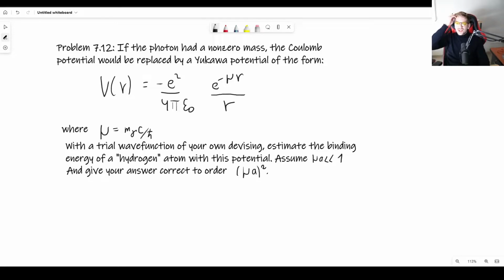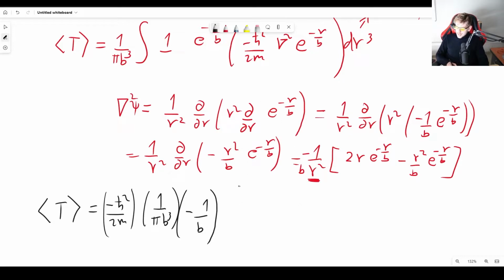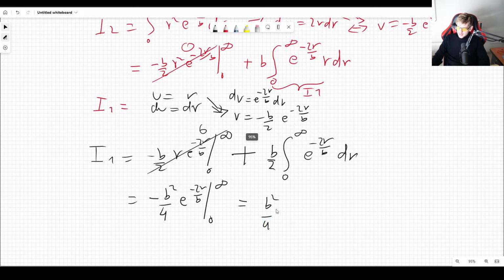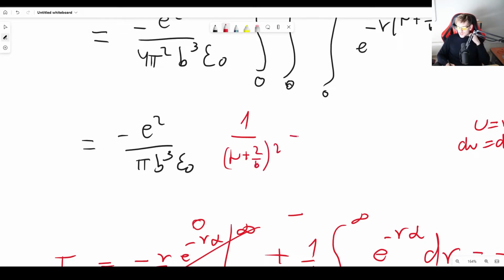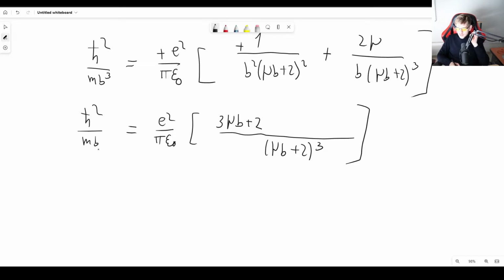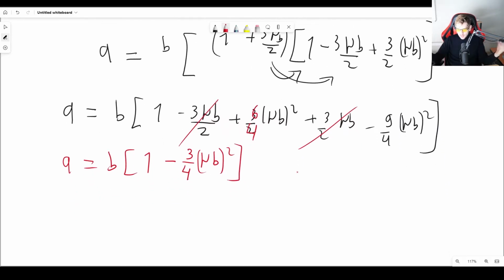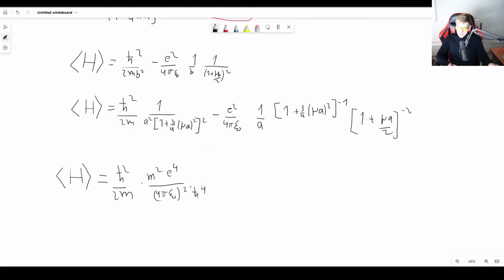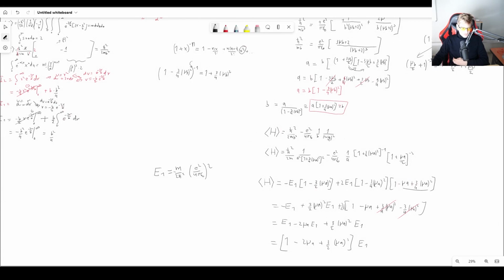Griffiths Problem 7.12 (3rd edition) Solution: Hydrogen Atom Yukawa Potential Variational principle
In this video, I will use the variational principle to find the ground state energy of the hydrogen atom but with the Yukawa Potential instead of the Coulomb potential.

00:00 Introducing the problem
01:45 Choosing a Wavefunction
03:17 Solving expectation value of Kinetic Term T
15:05 Solving expectation value of Potential Term V
21:10 Minimizing the Energy
29:00 Using the Binomial expansion (first time)
33:00 Using the Binomial Expansion (Again)
36:24 Plugging in the minimizing value of b into the energy
39:40 Simplifying the expression, plugging in E1, using binomial expansion again